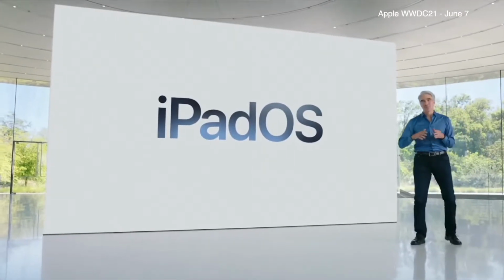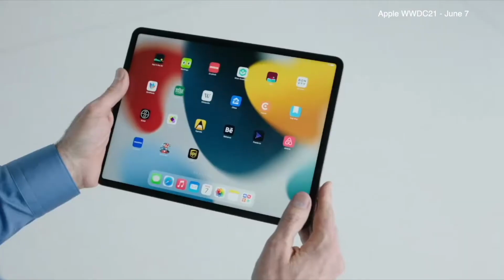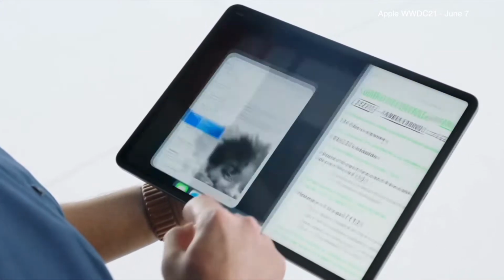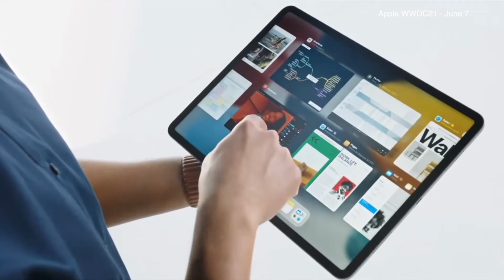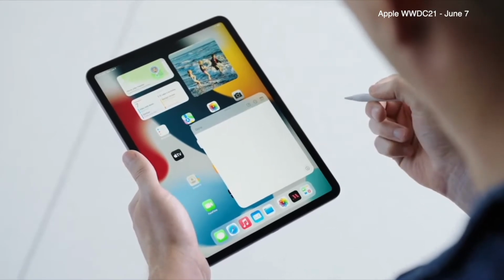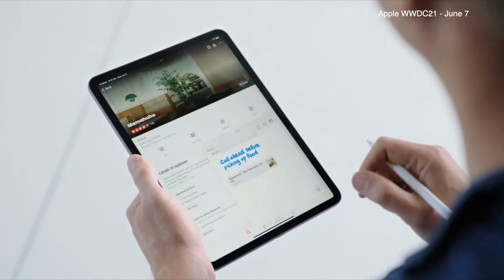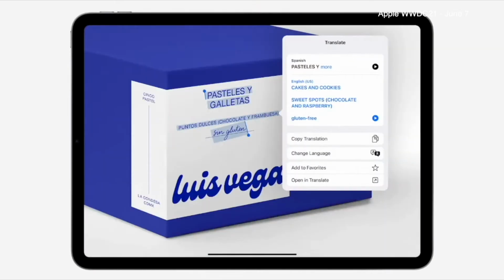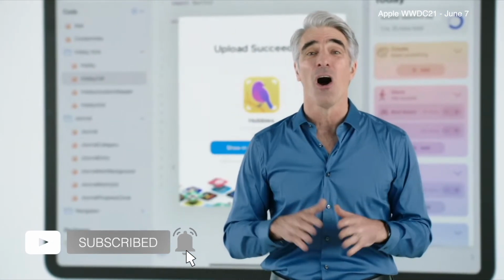What's new with iPadOS 15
iPadOS 15 announced at Apple's WWDC21 June 7th event brings new ways of using widgets, app library, better multitasking controls and better support of Notes with Apple pencil. Here's a quick cut of everything new.